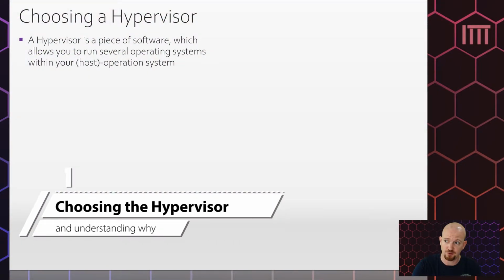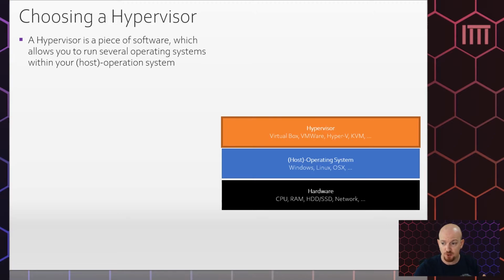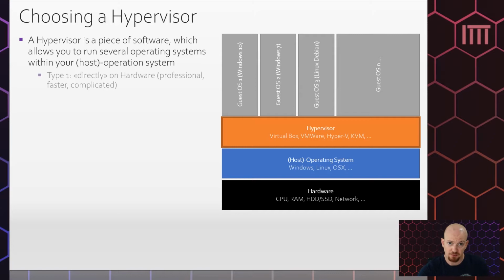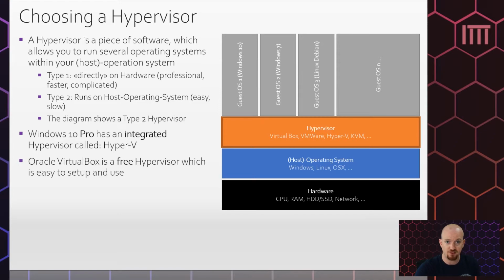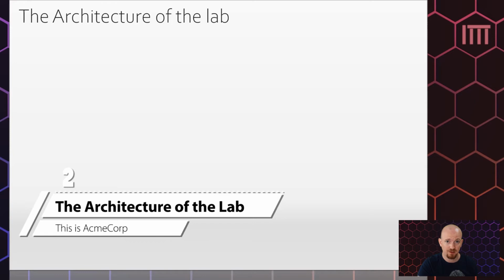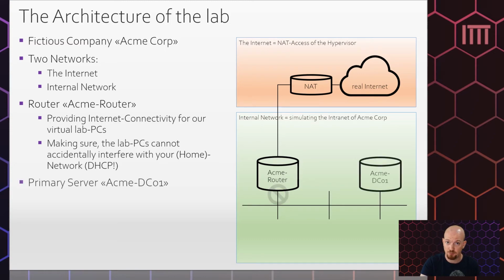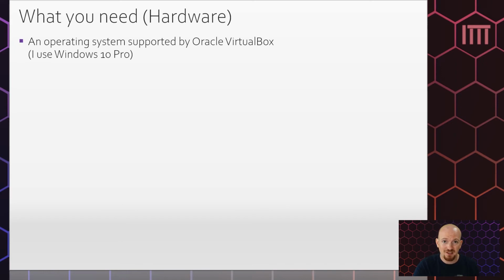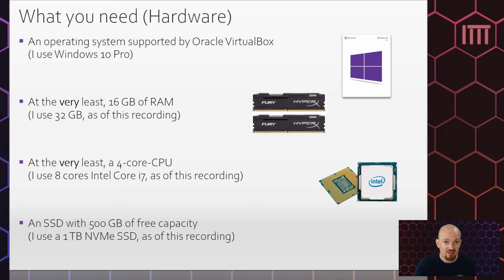How to set up a Home Lab - Introduction (Episode 1)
Summary:
We are building a Home Lab with Windows Server 2019 and Windows 10. The licence cost are 0$ (and it's 100% legal). This is the first Episode in which I'll introduce the channel and the Lab we are going to use for the next Episodes. You will learn what a Hypervisor is, and what requirements are needed for the Lab. The Lab will eventually become a fictious Company "AcmeCorp" with Active Directory, DNS, DHCP and a Router - all using Windows Server 2019 and Windows 10.

Chapters:
0:00 Teaser
1:16 Choosing the Hypervisor
4:30 The Architecture of the Lab
5:58 Hardware Requirements
7:38 Suggested Videos

Important commands/values:
- none in this Episode